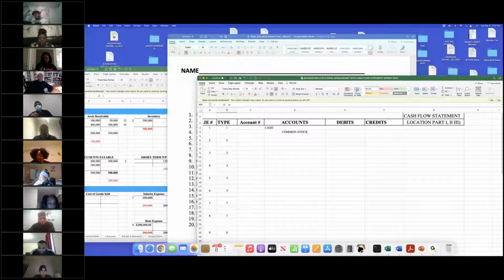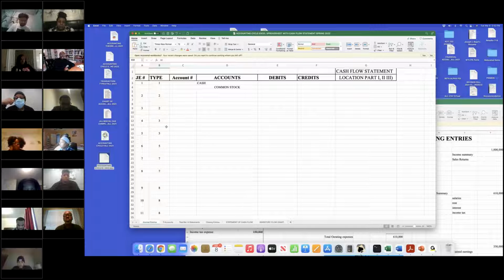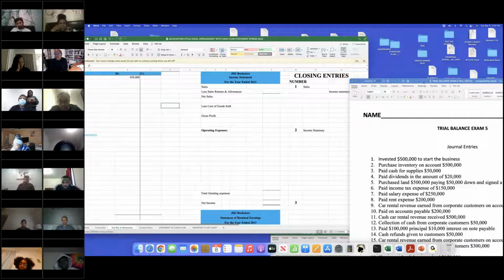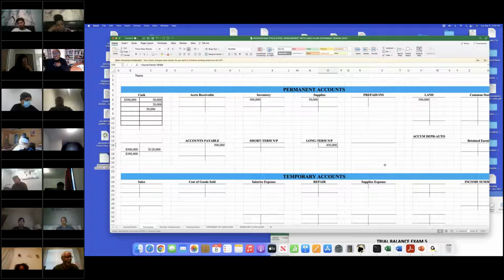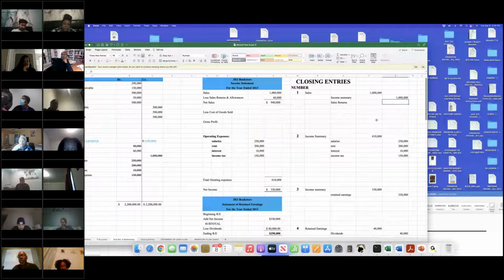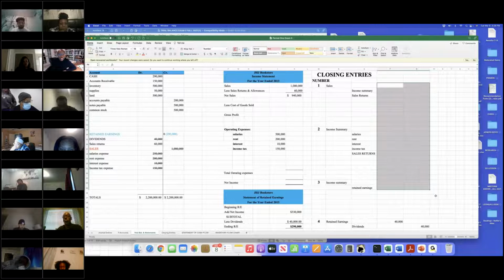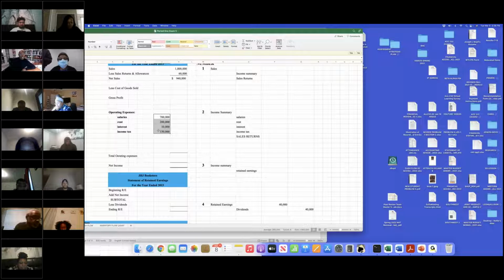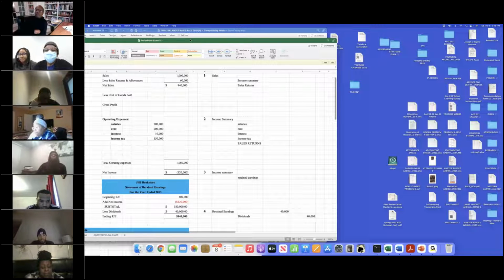FINANCIAL STATEMENT PREP DAY 2